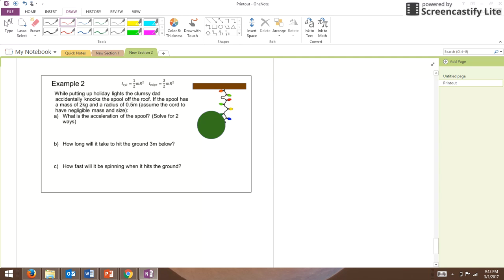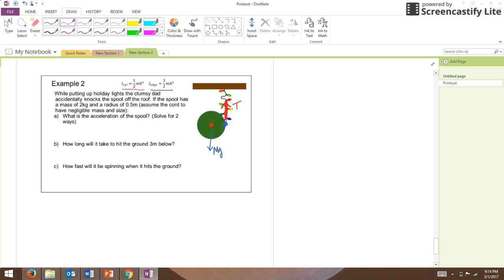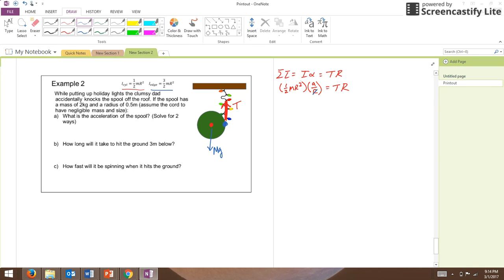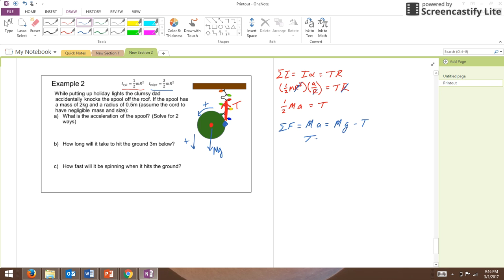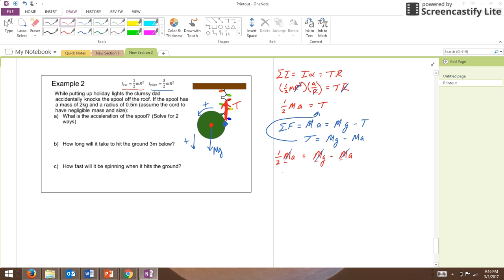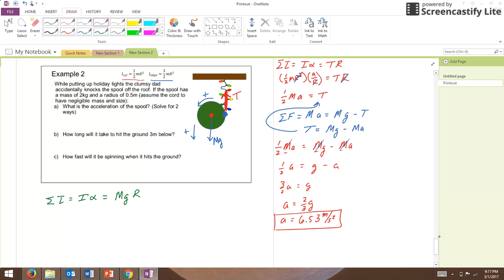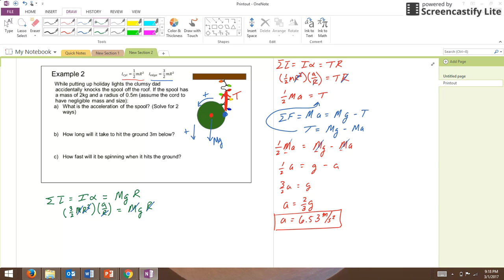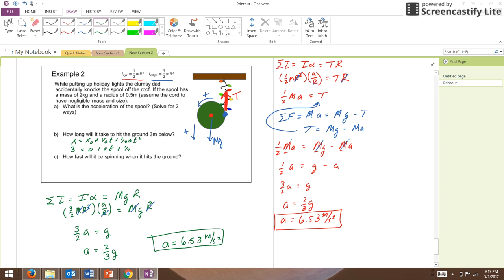Linear-Rotational Motion Connection: Example 2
In this video I go over Linear-Rotational Motion Connect: Example 2.